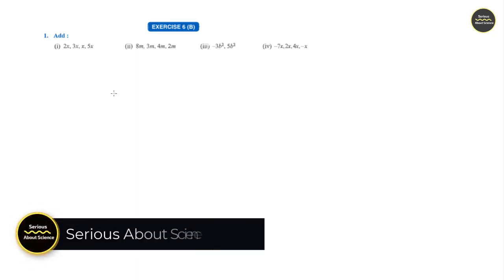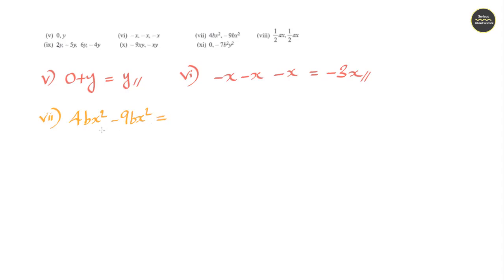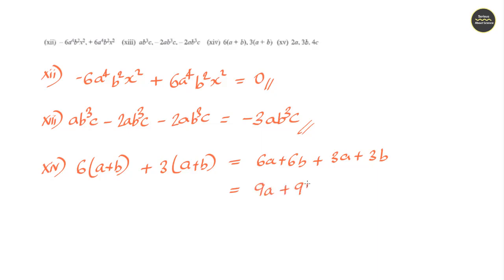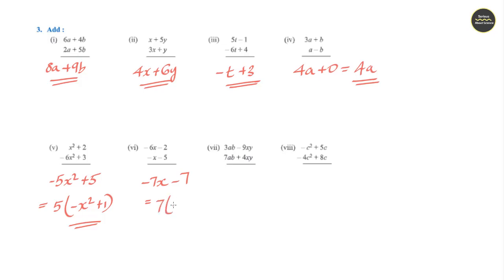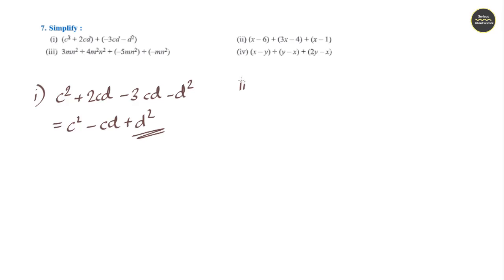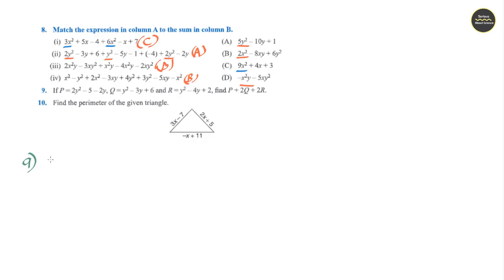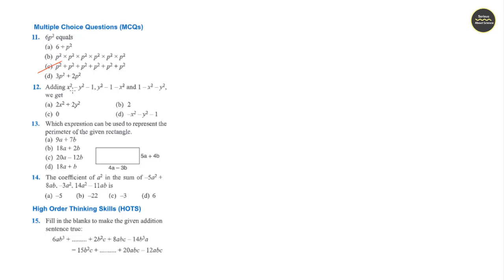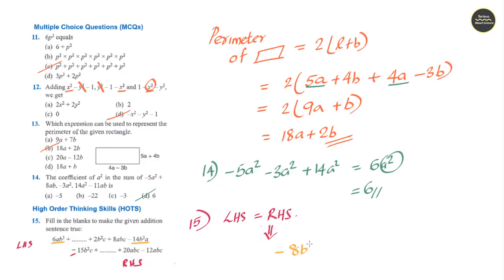Composite Mathematics - Algebraic Expressions Exercise 6 B Class 7 Mathematics VII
Composite Mathematics Class VII
Chapter 6 Algebraic Expression